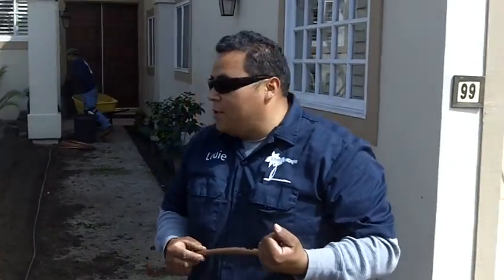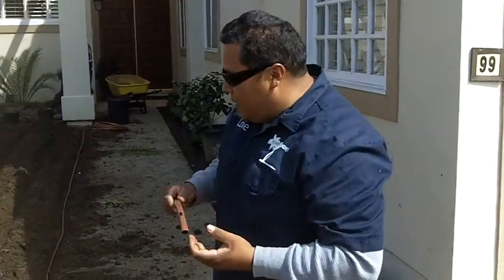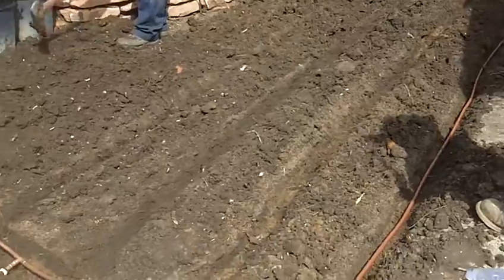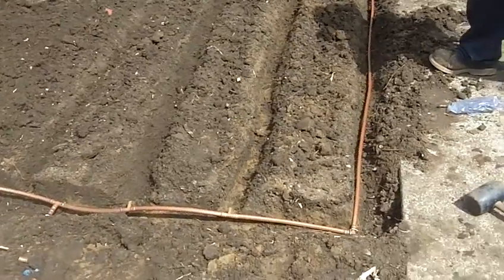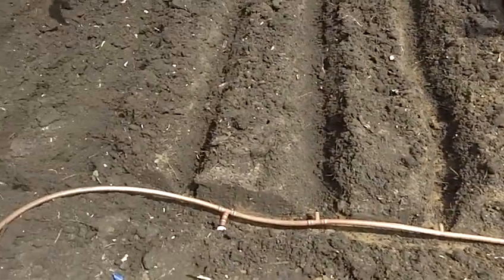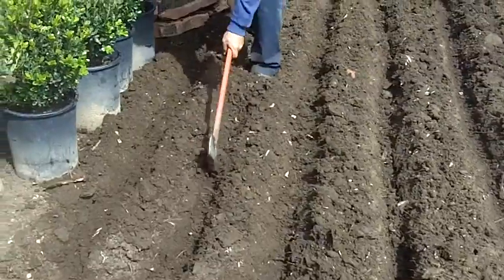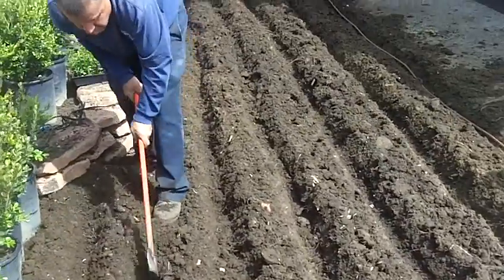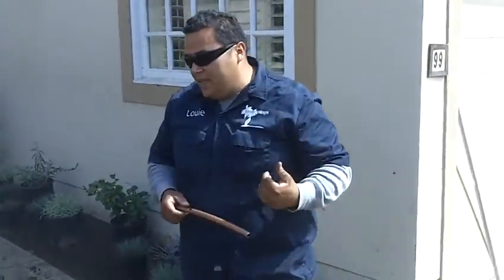Saving Water in the Landscape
EnviroscapeLA Superintendant Louie Gamino discusses water saving methodologies in the landscape, such as drip irrigation for grass and plant selection